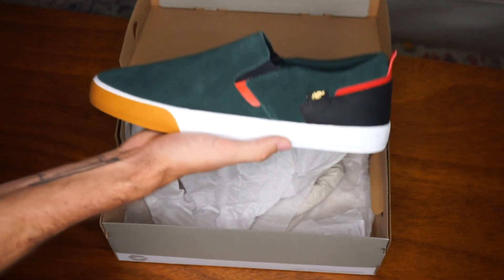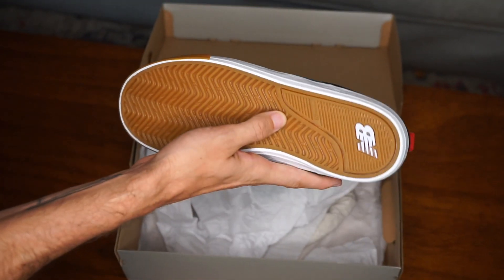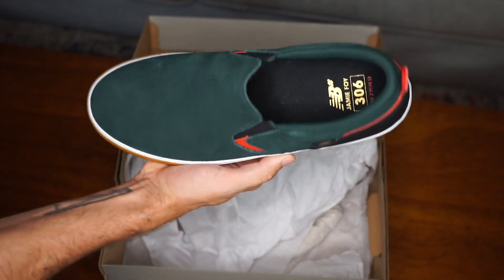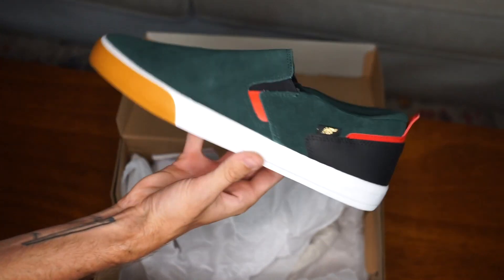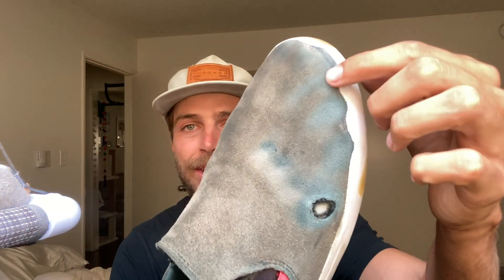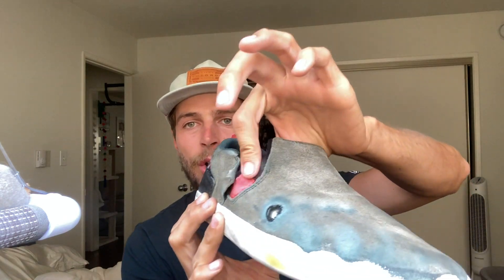Jamie Foy Slip On Review (WATCH BEFORE YOU BUY)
learn to skate with me!